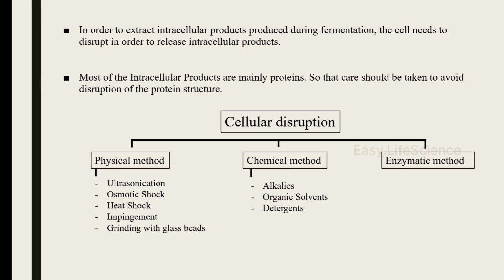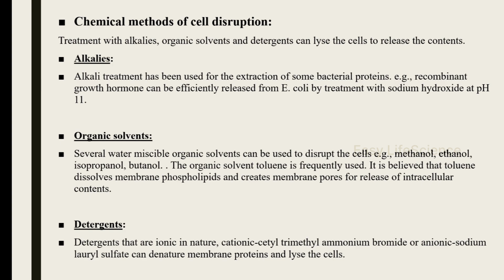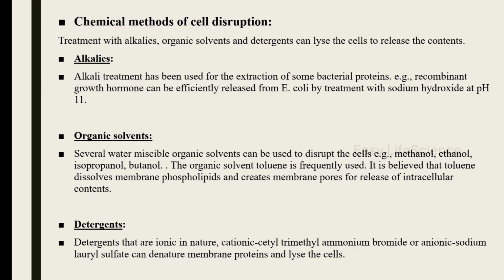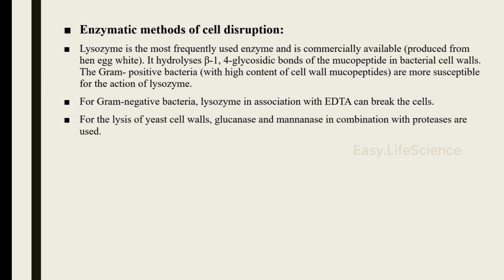CELL DISRUPTION | DOWNSTREAM PROCESSING | INTRACELLULAR PRODUCTS | EASY-LIFESCIENCE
Downstream Processing

@Easy-LifeScience  will make you to understand life Science topics easier.

For PDF Notes - Comment down we'll share you.

Comment down the topics which you need to understand easier and we'll cover that.